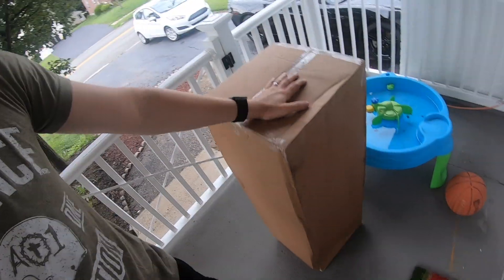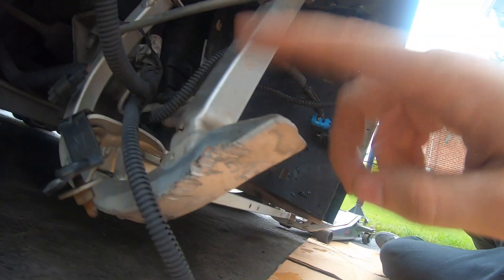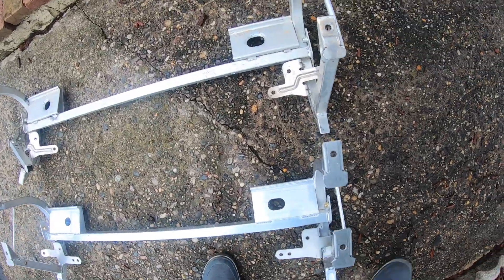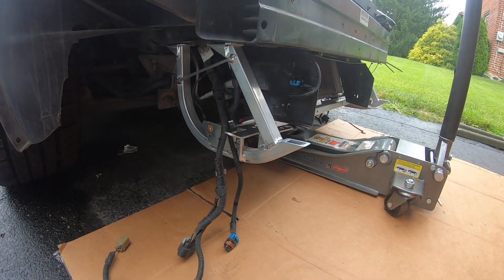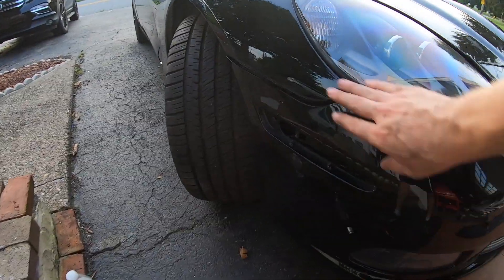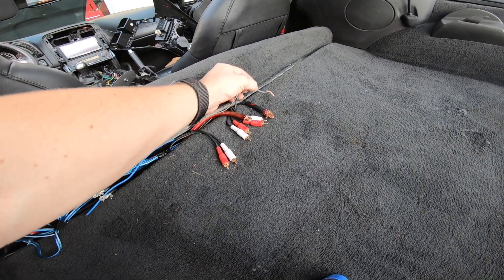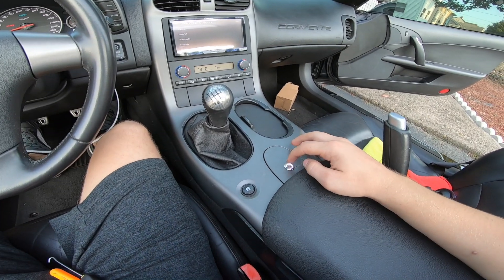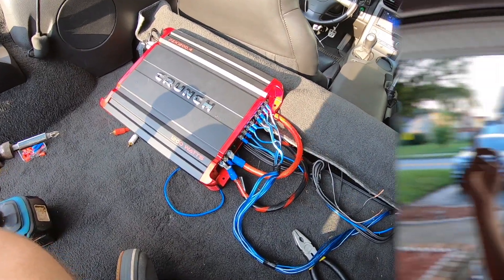Rebuilding a Salvage C6 Corvette in My Driveway *Part 4* (Radiator Support Replacement)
In this episode we replace the radiator core support / skid bar plate with a custom support that is better then oem. And fix up the wiring to the exhaust and sound system.

Over the coming weeks I will be restoring rebuilding the corvette in my driveway just using common hand tools. The point of this build is to inspire people with not much car rebuilding experience or tools (like me) to go out there and get the car that they want on a budget and rebuild it.

Once the C6 corvette is fixed I plan to modify it here and there and post about it. Thanks!

Custom Radiator Support:

Jacking Pads for Corvette

Equipment used:

GoPro Hero 7

GoPro Accessories

Blue Snowball Mic

Macbook Air